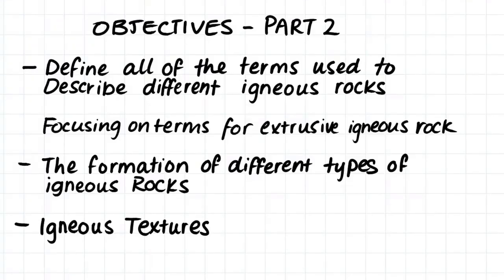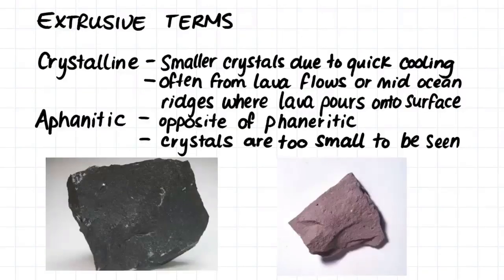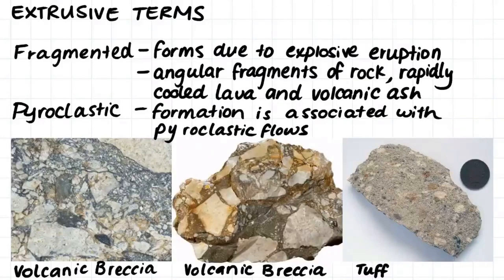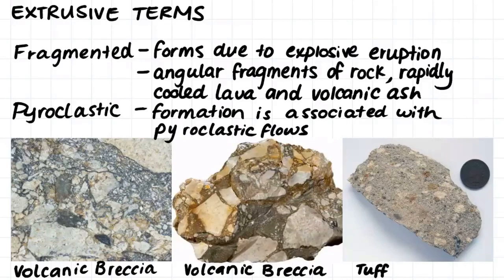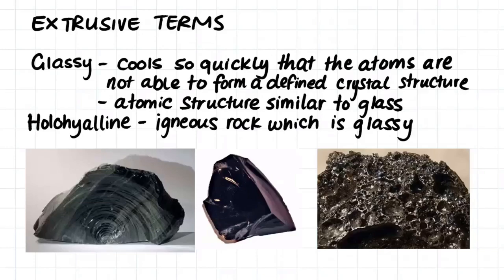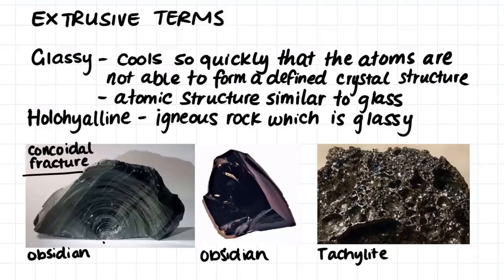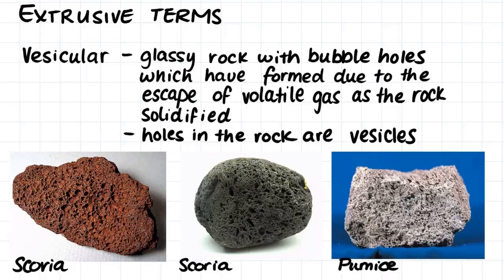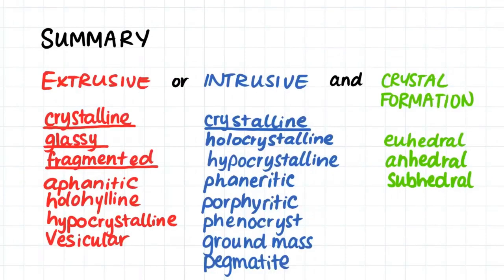1.4 Ingeous Rock Classification Terms Part 2 Extrusive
In this video we look at the terms used to describe extrusive igneous rocks and address the formation and igneous textures of these rock types. This video defines the terms crystalline, glassy, fragmented, aphanitic, holohylline, hypocrystalline, vesicular.